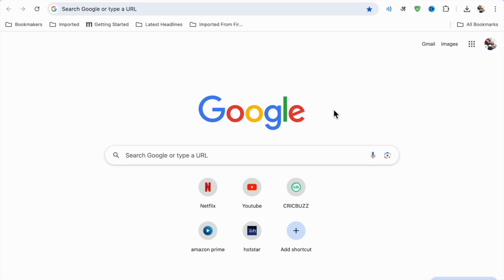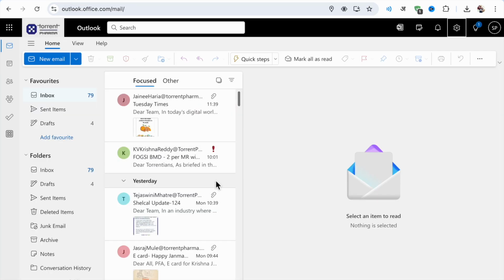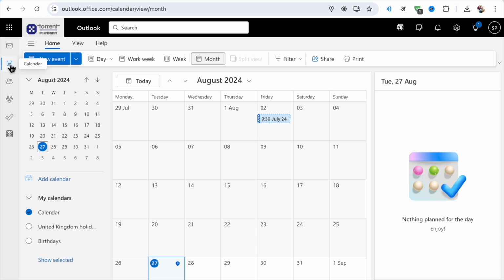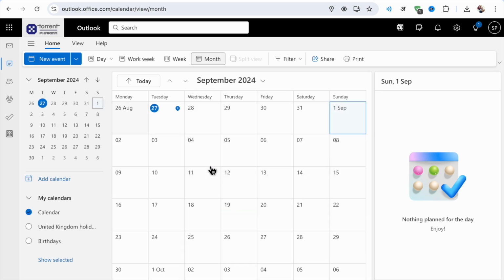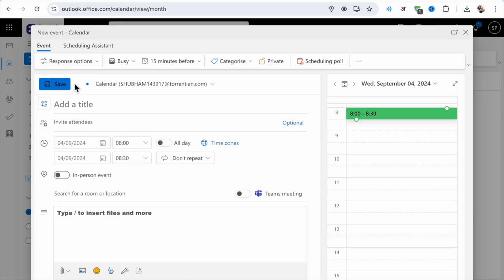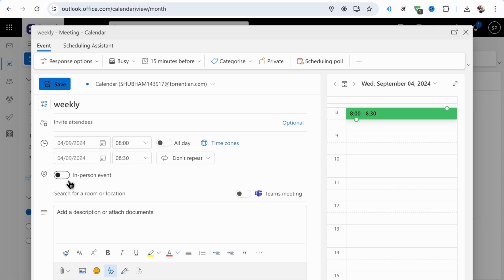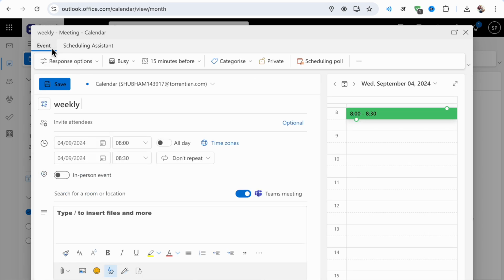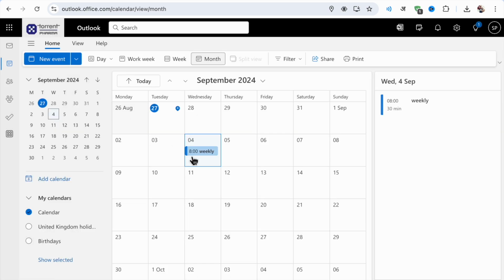How to Schedule Meeting in Outlook | Microsoft Outlook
In this video, I am going to tell you about how to Schedule Meeting in Outlook.
How to Schedule Meeting in Outlook
Like this you can Schedule Meeting in Outlook
Thanks.
Schedule Meeting in Outlook